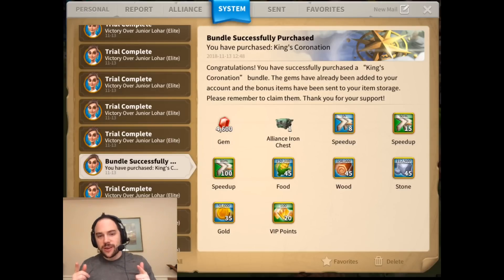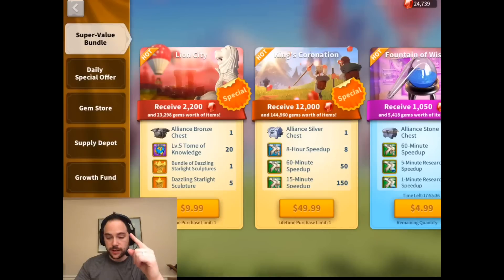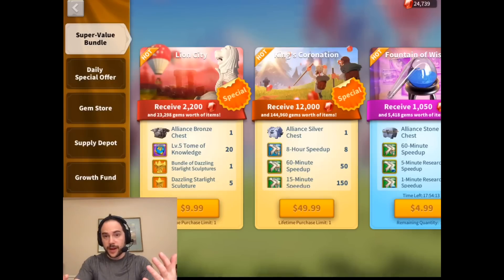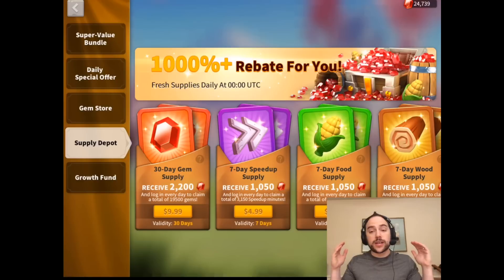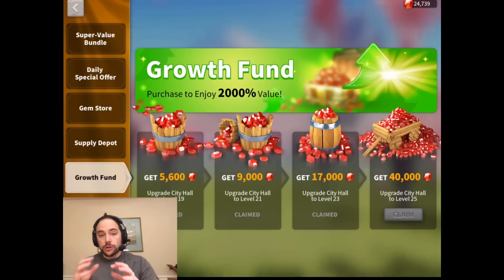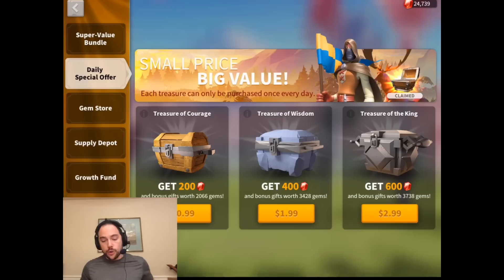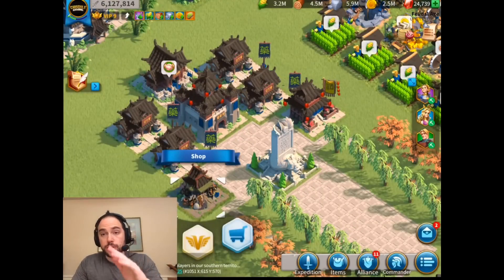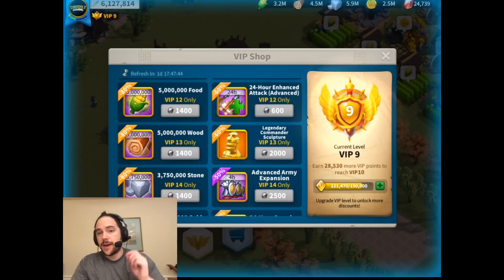Is King's Coronation good value!? | Rise of Kingdoms (ROK)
In this video we talk about how to maximize your value for the money you spend in Rise of Kingdoms (ROK - previously named Rise of Civilizations). Most people seem to think King's Coronation is the best value you can get - I'd beg to differ.

Is there other stuff I should have considered?  I can make a separate video ranking all of the different value bundles if folks are interested - LMK.

Cheers,
-Chisgule